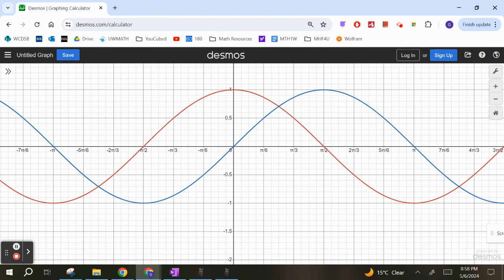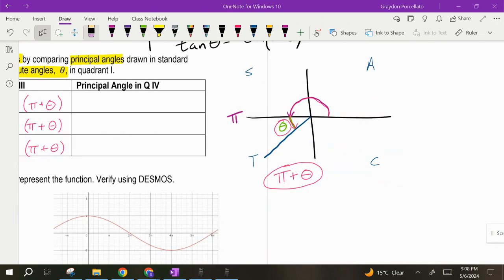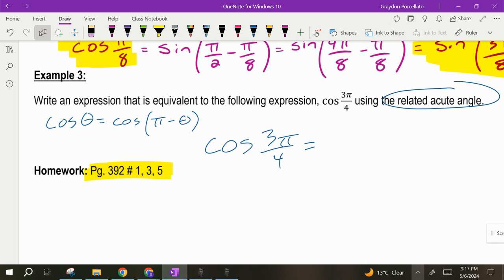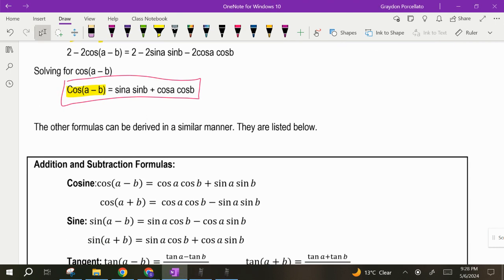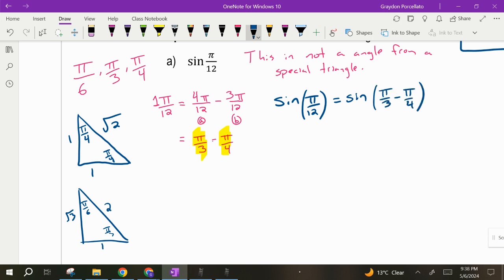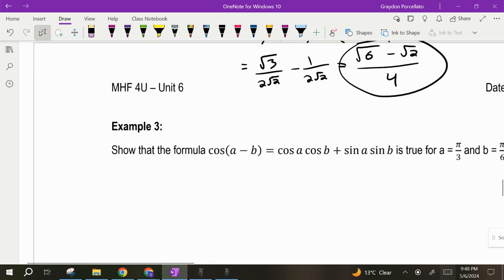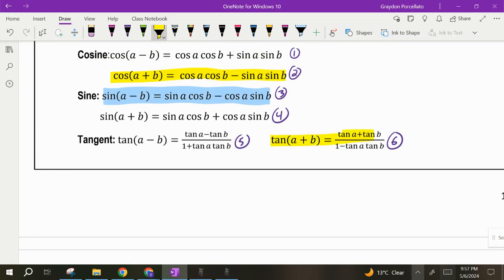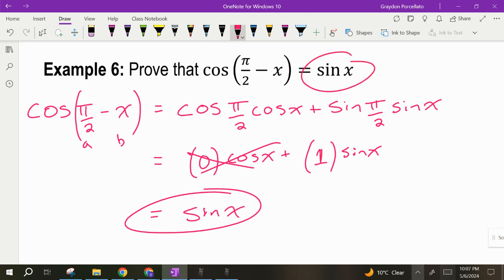Compound Angle Formulas